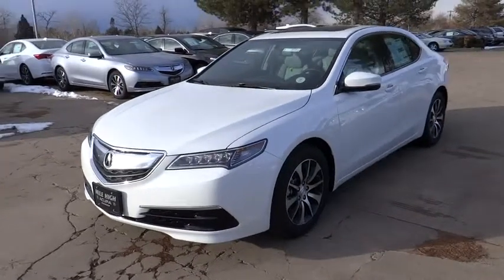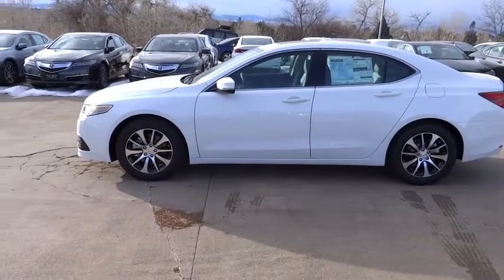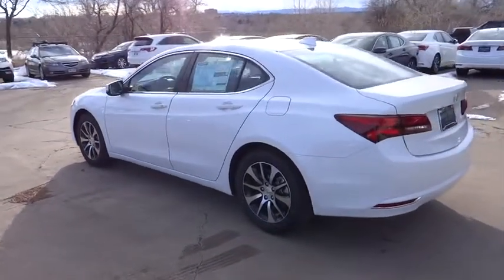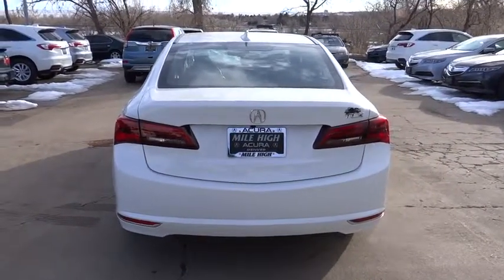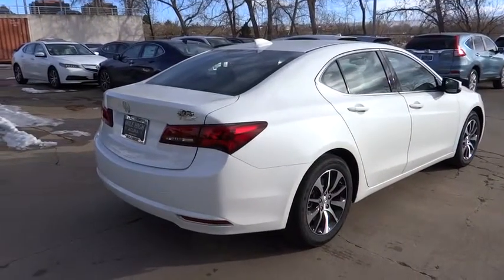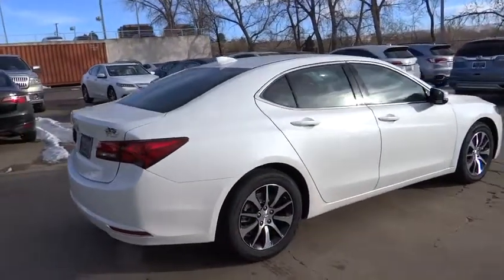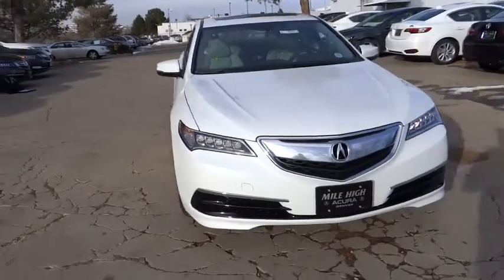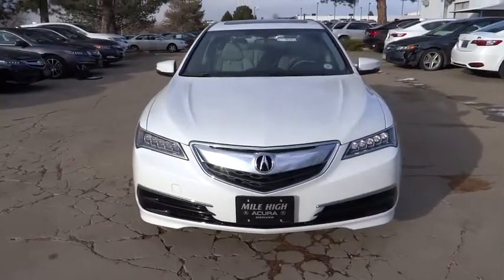2016 Acura TLX Denver, Aurora, Centennial, Parker, Highlands Ranch, CO 16728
2016 Acura TLX